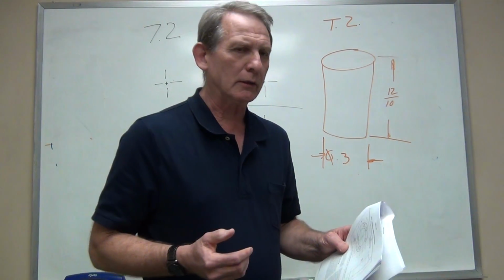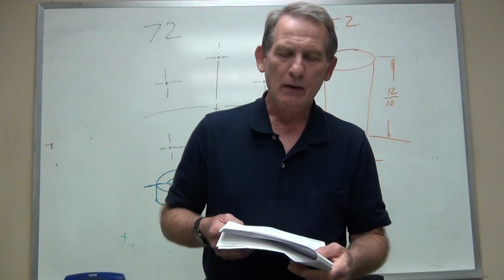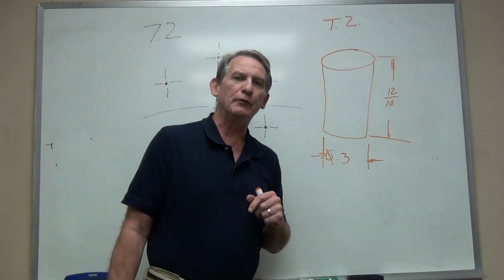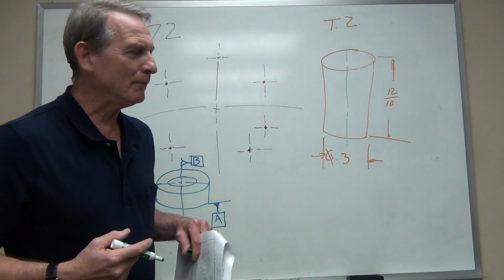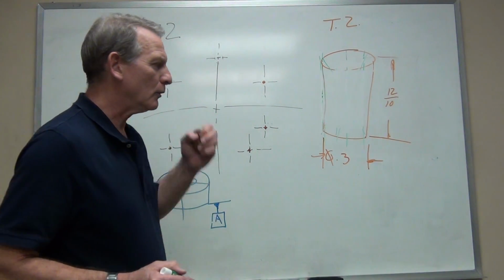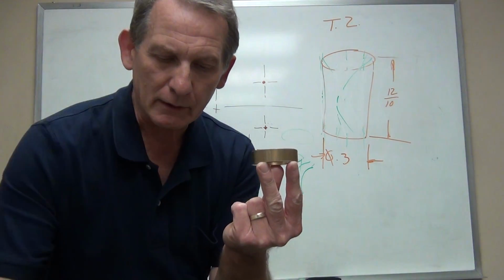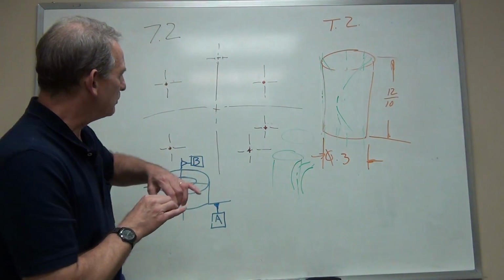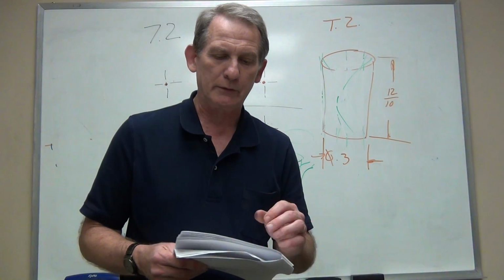35 Tolerances of Location 2